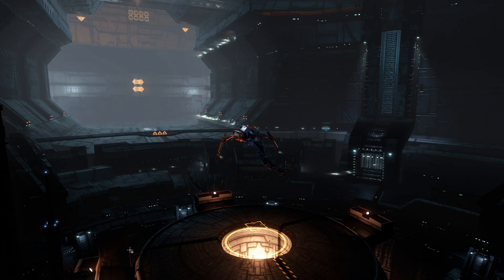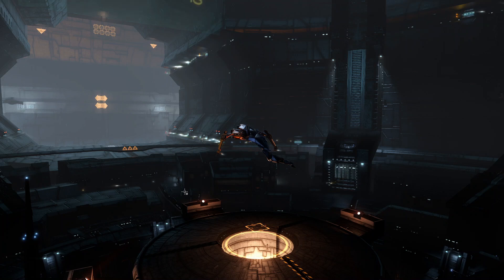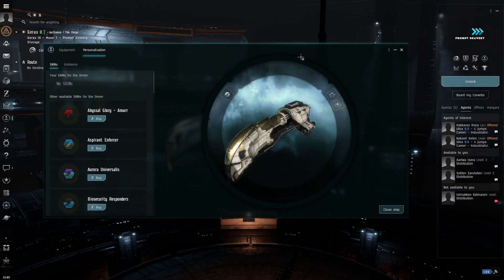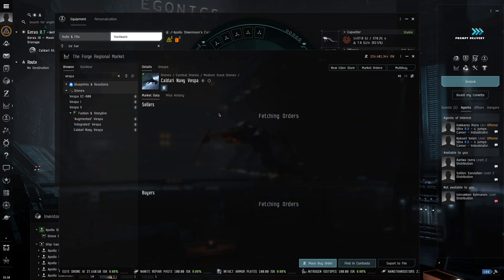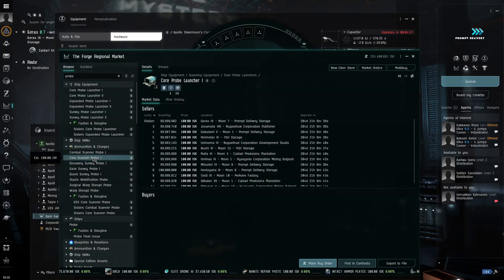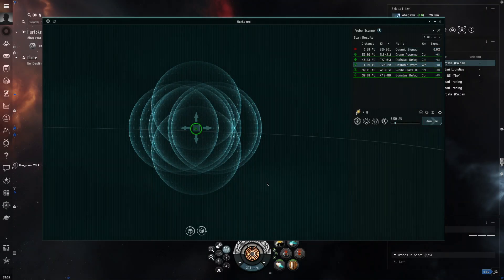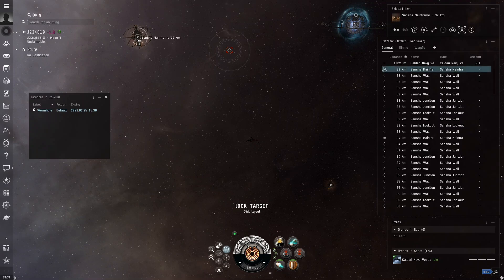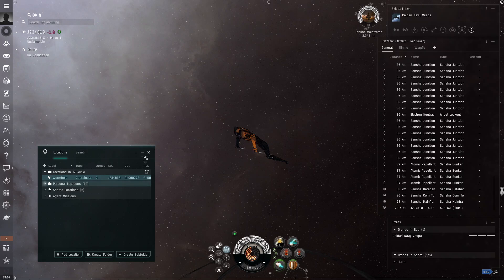EVE ONLINE Exploration Tutorial 2023: Beginner-Advanced Exploration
In this video I go over the pros and cons of exploration in EVE Online. This video is meant for new players as well as experienced players.

The fit:
[Blackbird, Apollo Silvermoon's Blackbird]
Capacitor Power Relay I
Drone Damage Amplifier I

Cargo Scanner I
Data Analyzer I
Relic Analyzer I
10MN Y-S8 Compact Afterburner
Medium Shield Booster II
Enduring Multispectrum Shield Hardener

Medium Low Friction Nozzle Joints I
Medium Gravity Capacitor Upgrade I

Scourge Precision Light Missile x2000